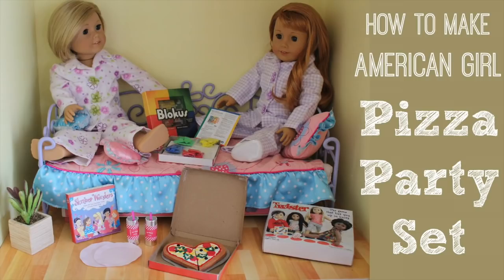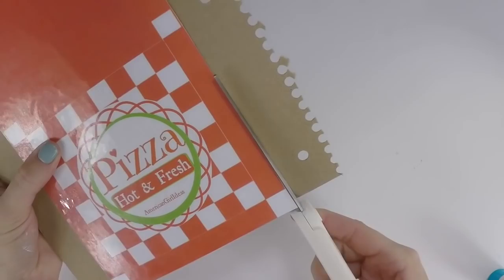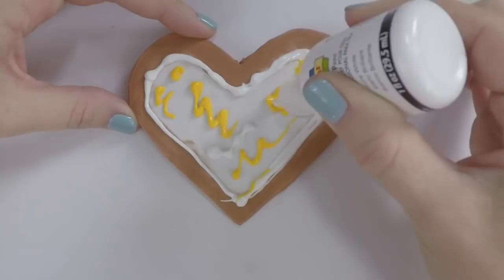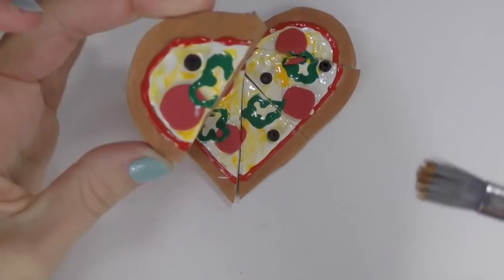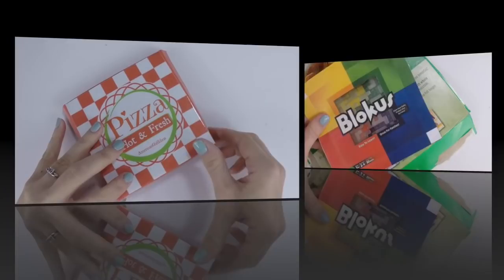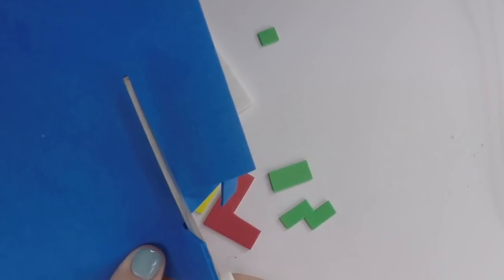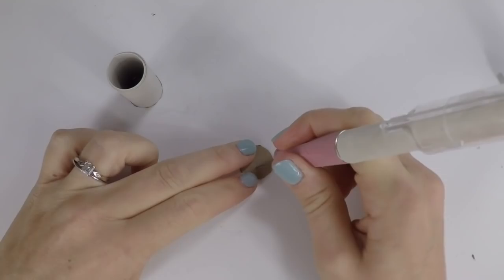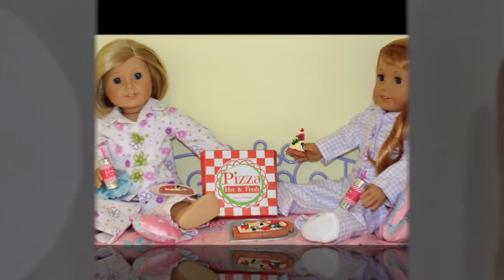DIY Pizza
How to make American Girl Doll Pizza. This doll craft is really easy and fun to make. Now your dolls can have a fun pizza party with their doll pizza!